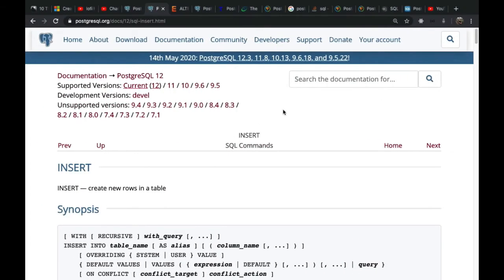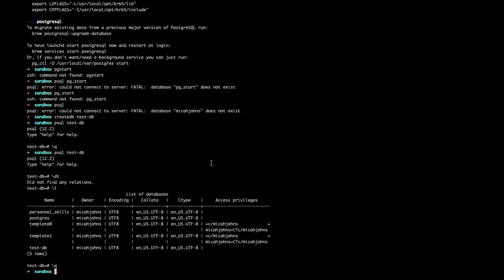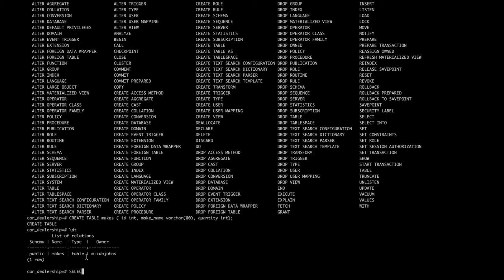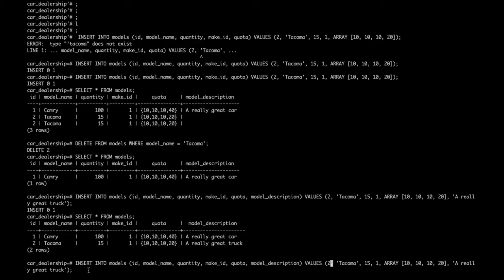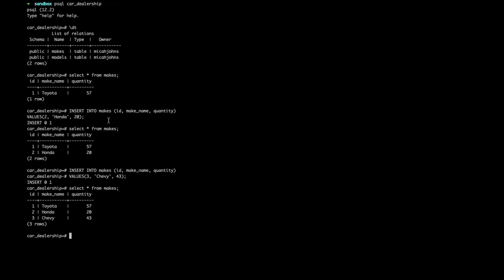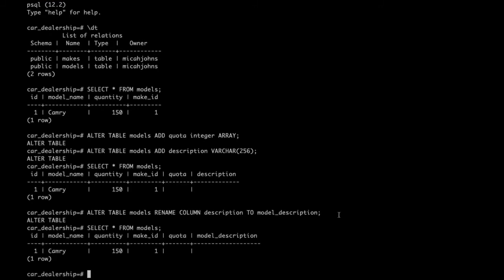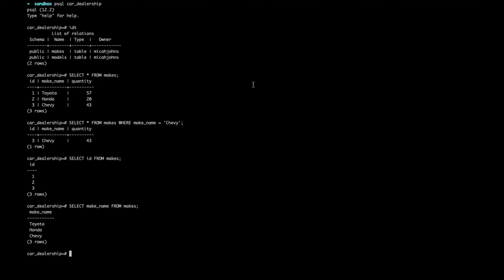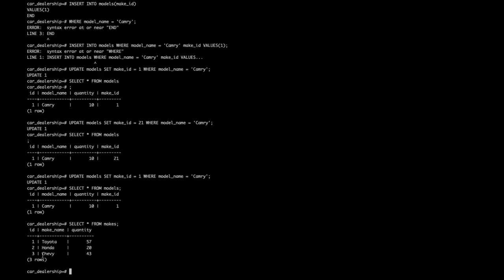PostgreSQL Basics Full Course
Tutorial in a course series on how to add data to tables in PostgresQL

Check out my personal website, where sometimes I post code related stuff - micahjohns.com